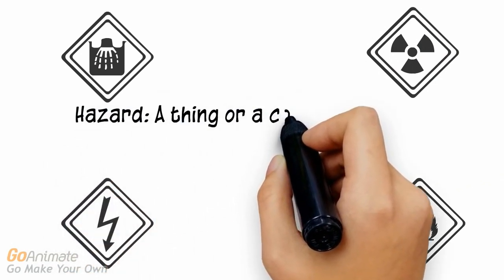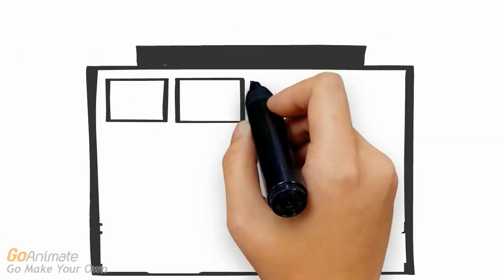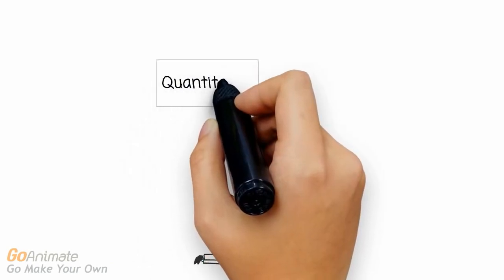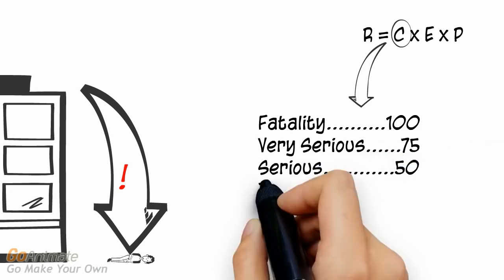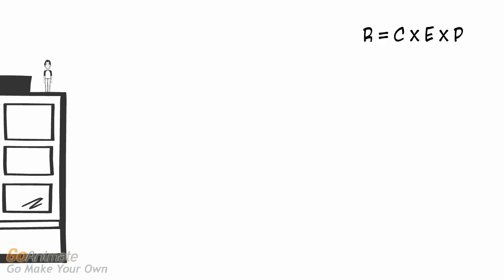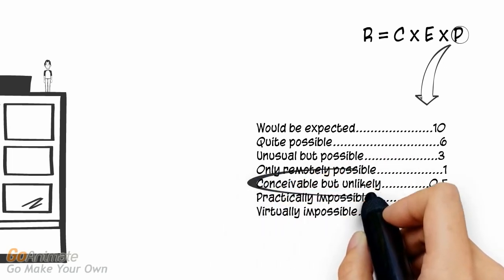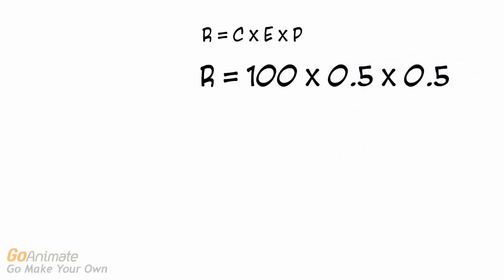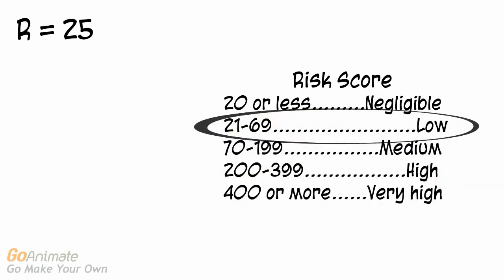Hazard ID and Risk Assessment